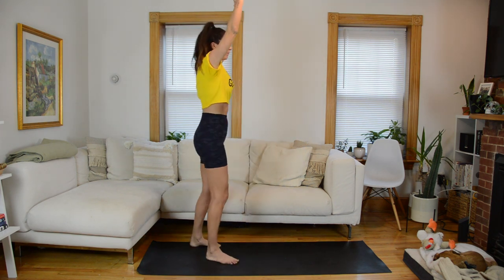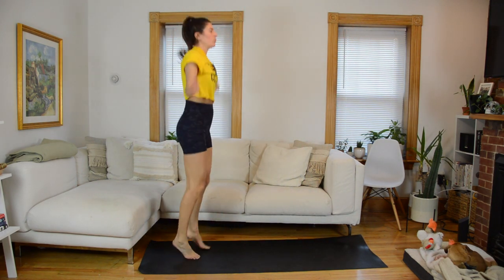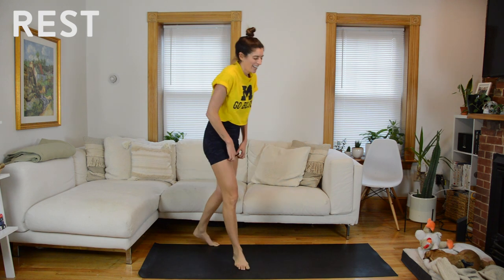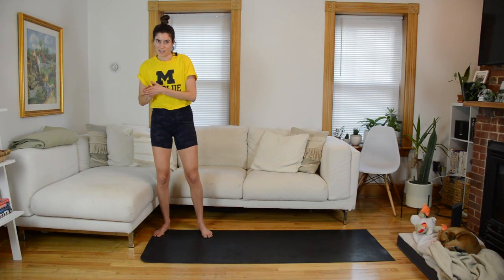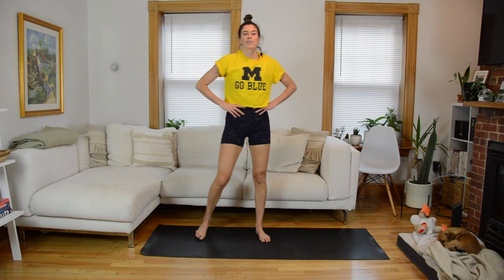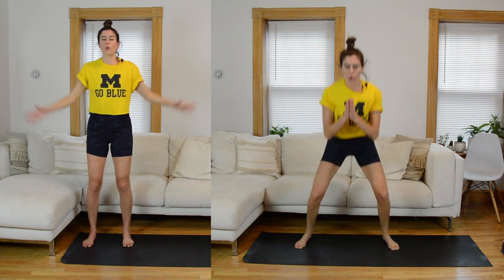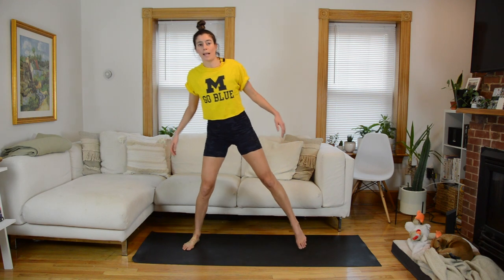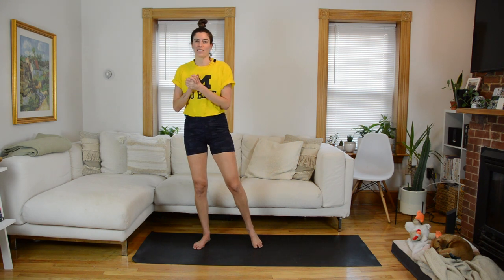Tabata Superset Express (21 Min Class) - Bodyweight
No equipment needed for this quick tabata superset workout.

In this class, we thoroughly prepare our body for HIIT training with mobility work and light cardio. We then move onto our tabata superset work. In each of the three tabata supersets, you'll preform two exercises, alternating between them using an interval structure of 20 seconds of work / 10 seconds of rest x8.

Between supersets, you get a minute to recover, but pause the video and take more time if needed. Always listen to your body, modifying or stopping as needed (low-impact modifications will be shown).

This class is total body with an emphasis on lower body.

00:59 Warm Up & Mobility

05:25 Tabata Superset Workout
     —Lunge Drop
     —Squat Jump, Kick

     —Donkey Kick, Breakdancer Kickthrough
     —Plank Tuck Jump Burpees

     —Calf Hops
     —Squat Jack, Star Jump

19:26 Cool Down & Stretch